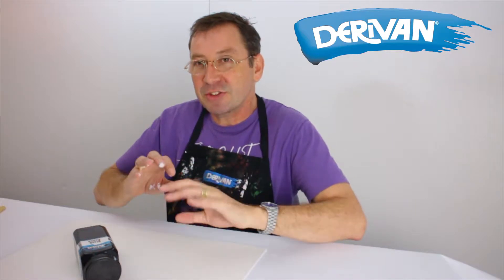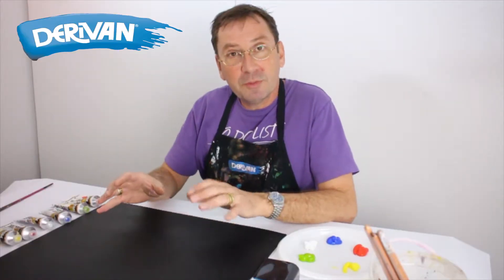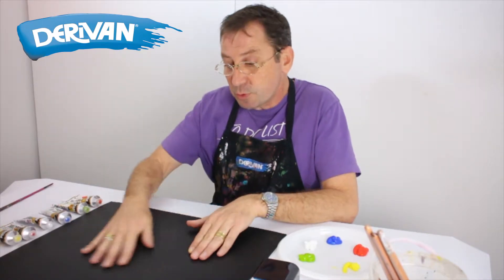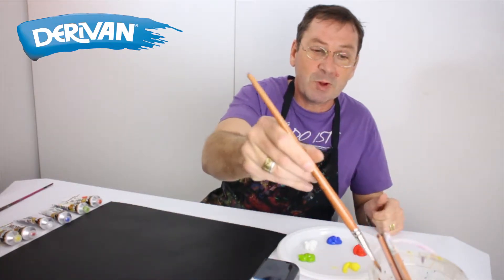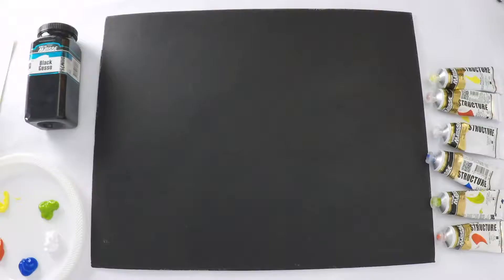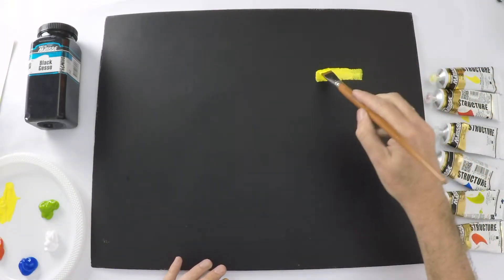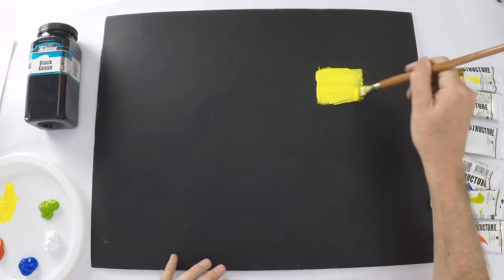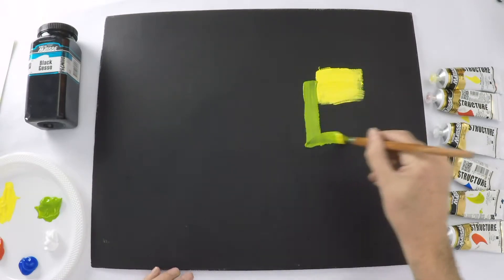Product Profile: MM25 Matisse Black Gesso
Matisse Black Gesso is a great permanent flexible primer for canvas, board or even paper. An intense black ground with an excellent tooth for easy paint manipulation. Matisse MM25 Black Gesso is a water-based product and can be thinned down with water. Use equal parts of water to MM25 Black Gesso when working on raw canvas/linen. If working on canvas, MM25 Black Gesso will tighten the canvas, making a firmer ground to paint on.